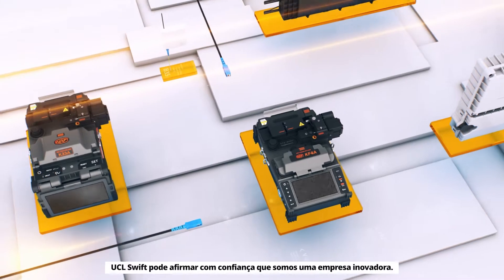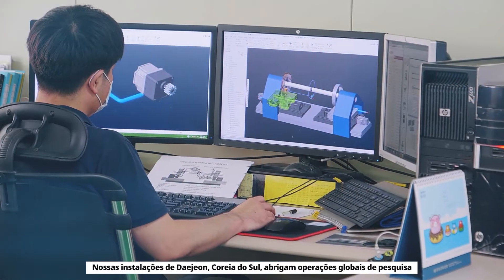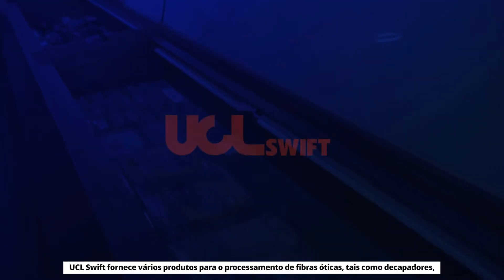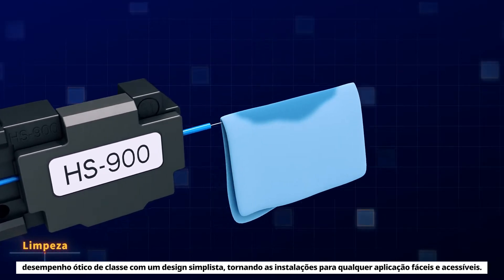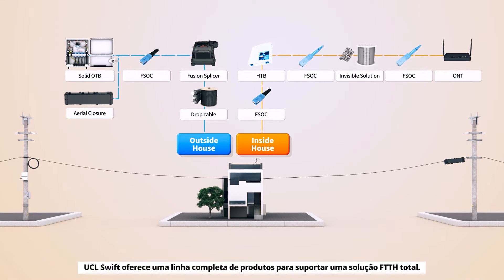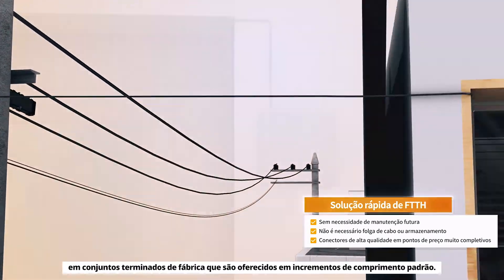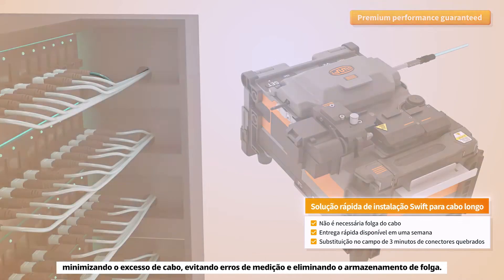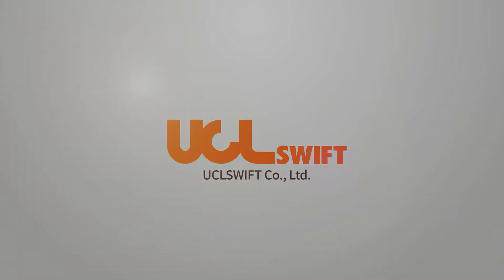Introduction of UCL [Legendas em portugues]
UCLSwift Co., Ltd. Company Introduction, Portuguese Subtitles